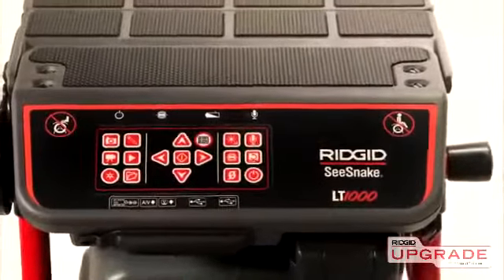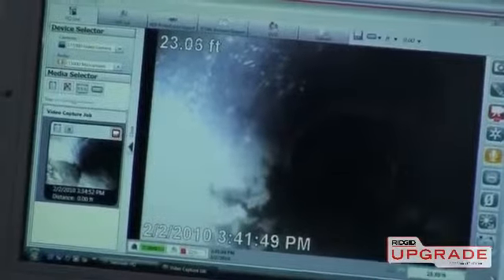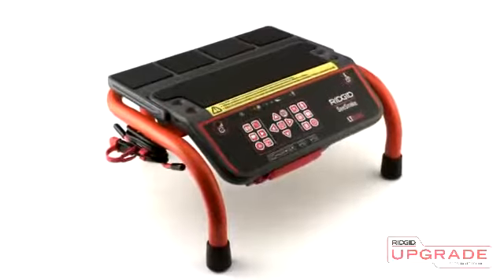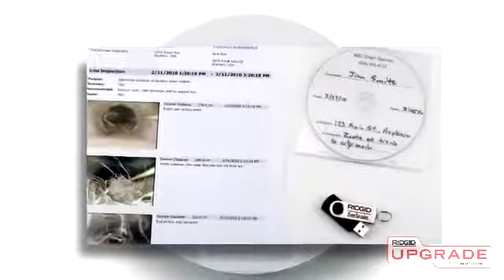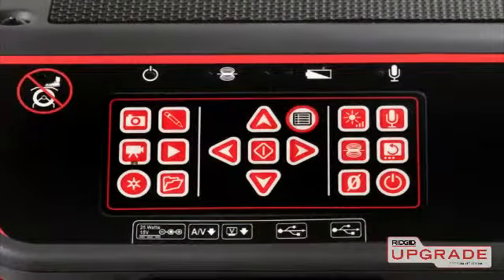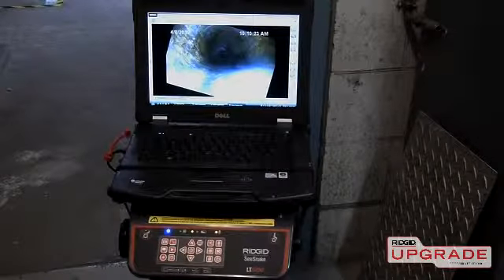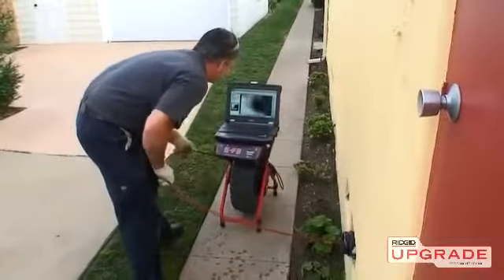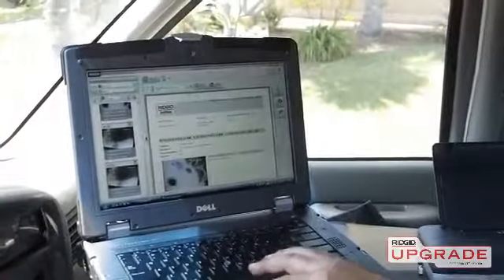Drain & Sewer Inspection Equipment RIDGID LT 1000 Laptop Interface System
Met de SeeSnake laptop-interface LT1000 kunt u het vermogen en de flexibiliteit van een laptopcomputer samen met uw SeeSnake mini- of standaard- inspectiecamera's voor afvoerleidingen en haspels gebruiken. Daarmee kunt u met een laptopcomputer de camera sturen en op die manier krachtige capaciteit voor het monitoren, opnemen, opslaan en communiceren toevoegen.